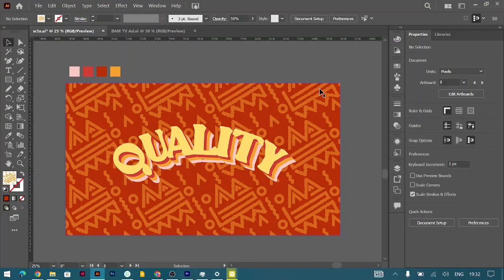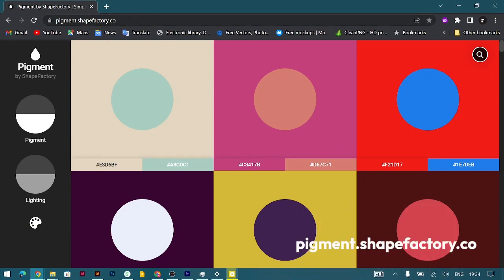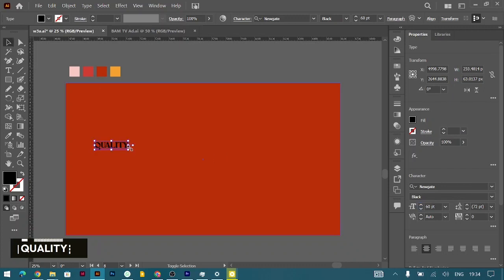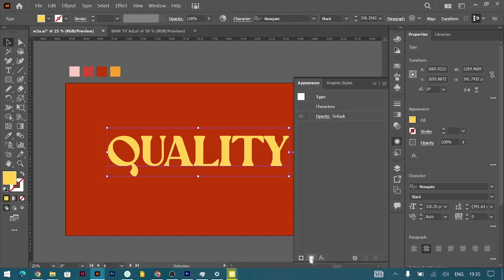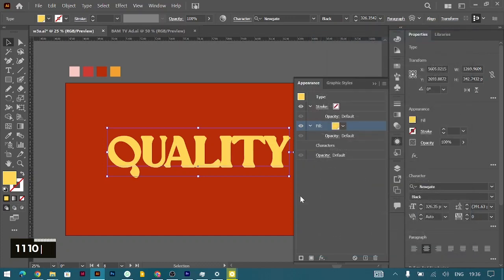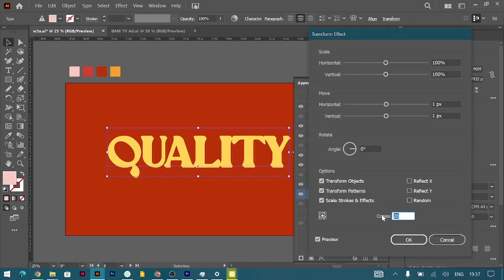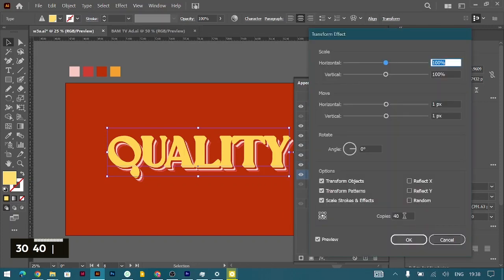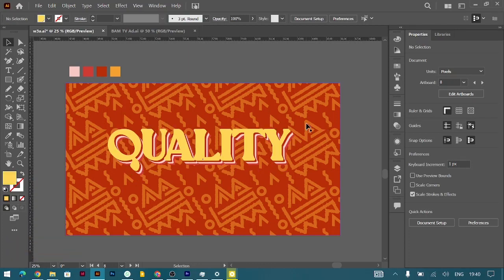How to Create a Retro Effect to make it pop in Adobe Illustrator 2023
This tutorial covers how to create a retro effect in AI.